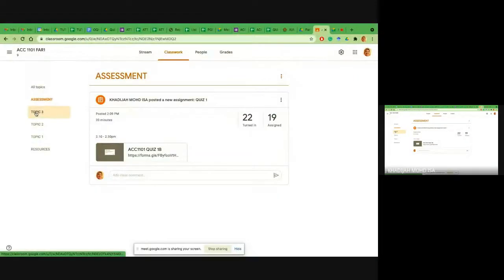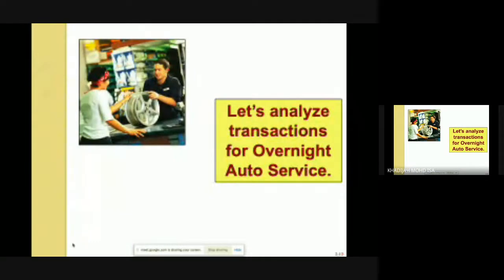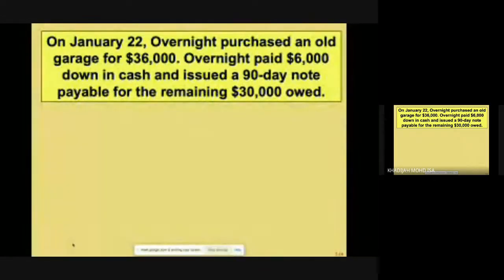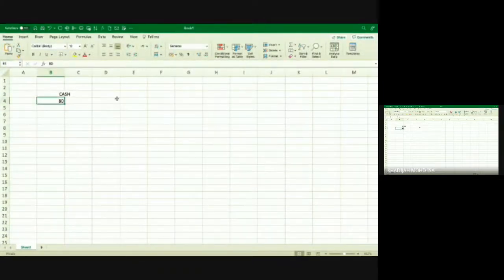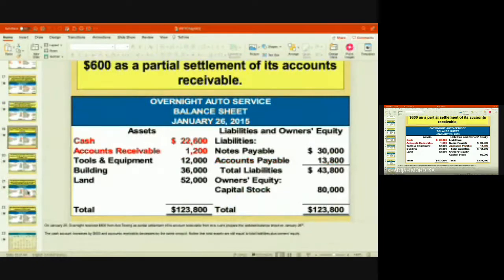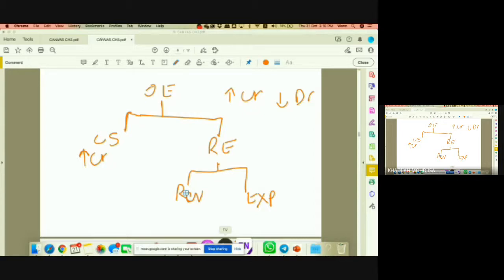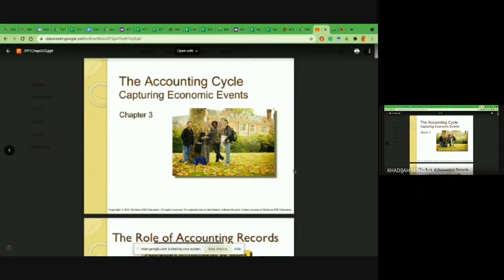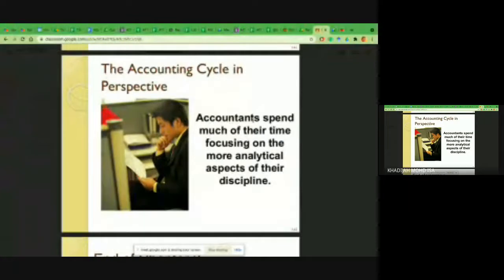FAR1 S9 2021 Chap 2 and 3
Revision on FS elements and recording of business transactions.